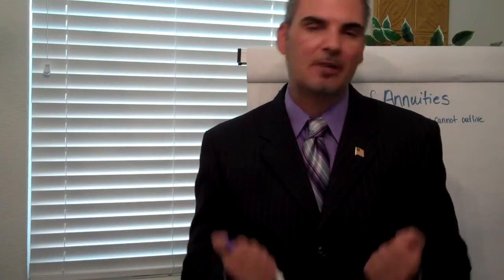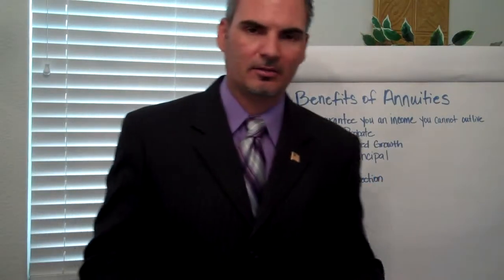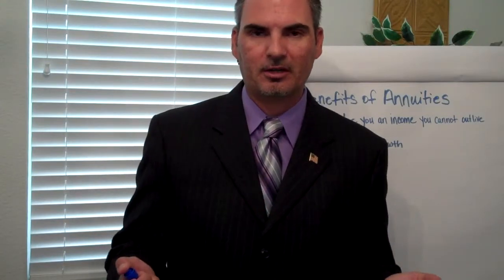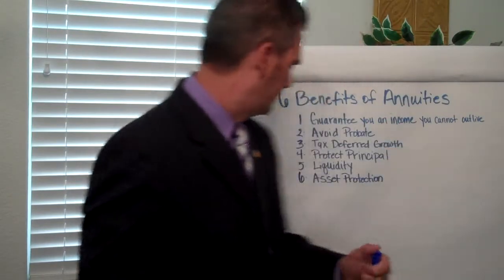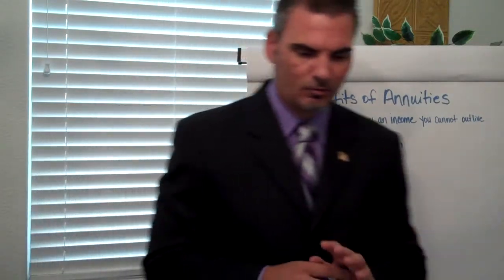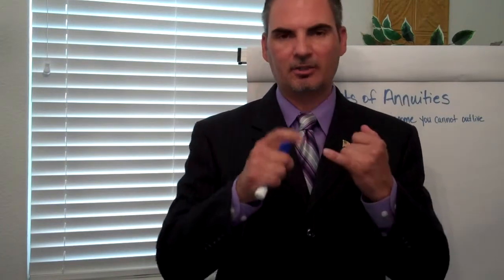IRA Rollver Part 3- 1.800.643.7544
IRA Rollover is discussed in this video.

The AnnuityCampus.com Team, are experts in all annuities and life insurance and we can help you find the best annuity policy to fit Your Needs and not the needs of the insurance company.